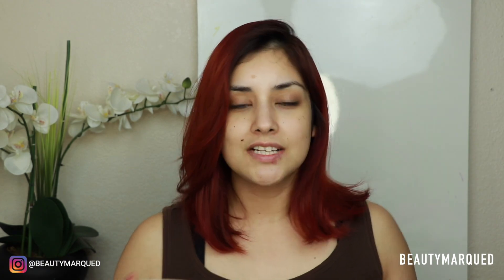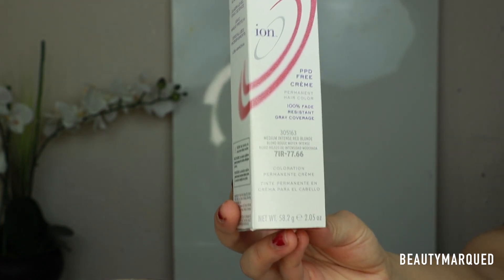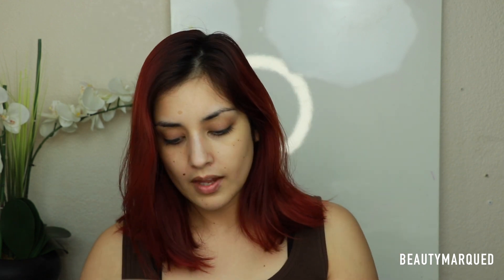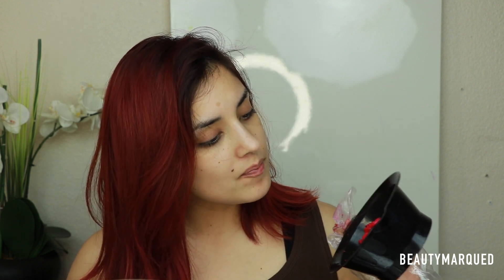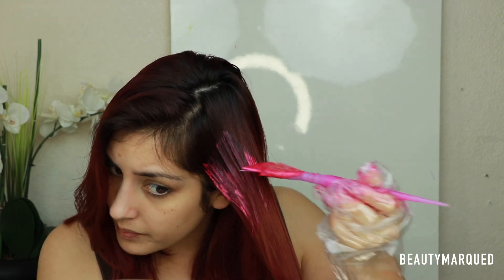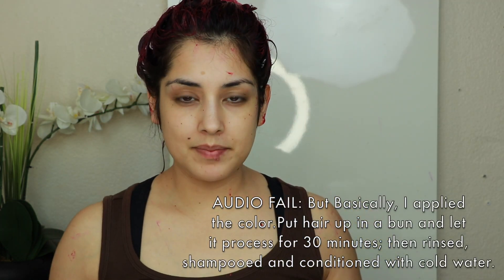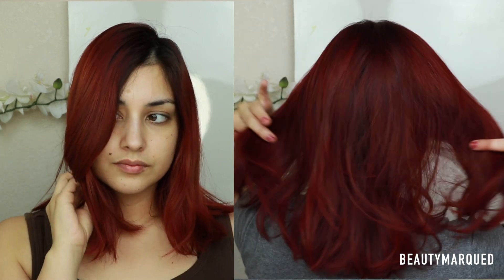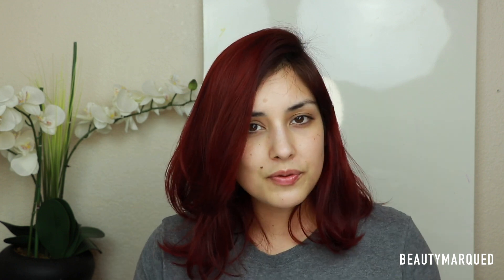Touching up Red Hair using ION Permanent Haircolor 7IR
Important stuff will be right here...Scroll for Products list

Testing the Ion Permanent hair color in 7IR. What are your thoughts?

📱OTHER PLACES TO FIND ME:
S n a p c h a t- beautymarqued
P e r i s c o p  e - beautymarqued
F a c e b o o k- @beautymarqued

❤️PRODUCTS MENTIONED/USED❤️

ION Haircolor 7IR

10 Volume Developer

Hair Tinting Bowl

❤️FAQ’s❤️

How can I get your hair color?

What products do you use to retouch your hair?
I usually mix the following products together depending on what I’m feeling:
▪️ION Magenta

▪️ION Red

▪️JOICO Orchid